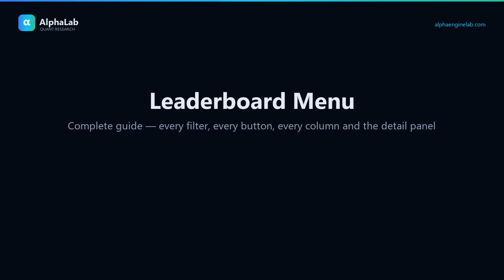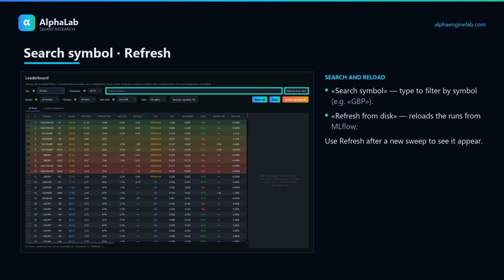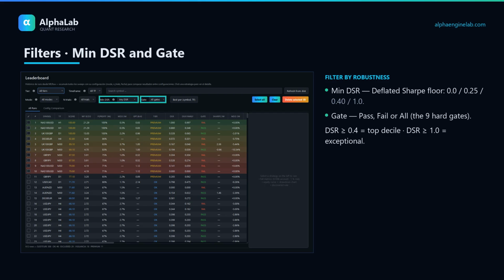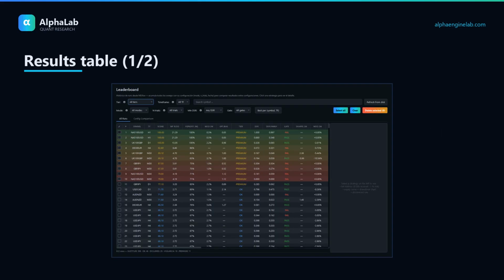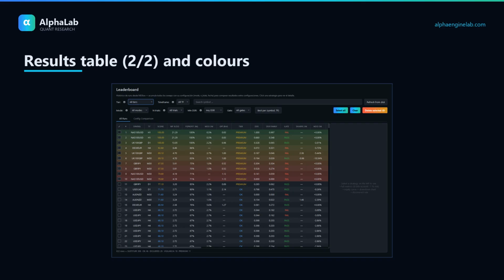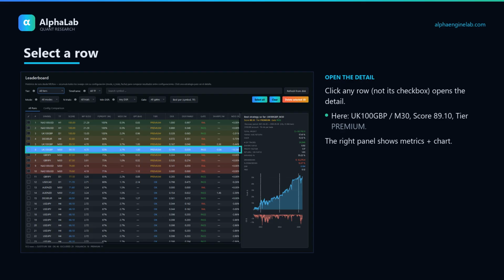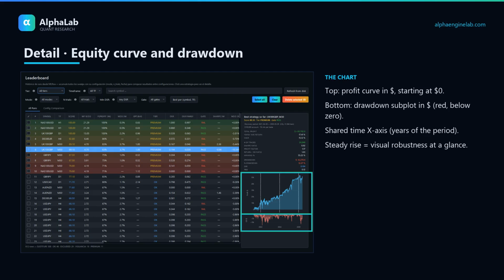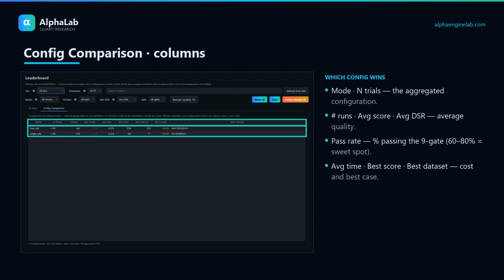Is your trading strategy REAL or luck? Ranking with statistics (DSR, PBO)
Step-by-step AlphaLab tutorial.

Filters, columns, detail panel and each strategy's equity curve.

AlphaLab — quant trading research for your desktop: mining, anti-overfitting validation and live trading on forex, indices, futures and crypto.